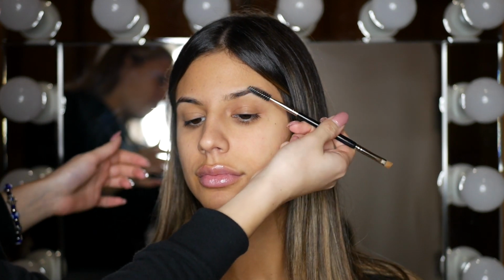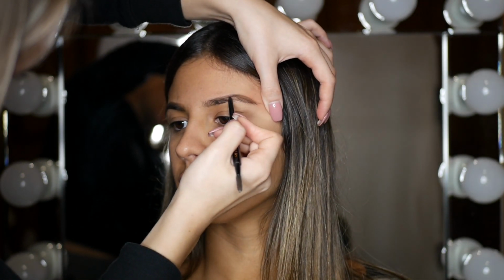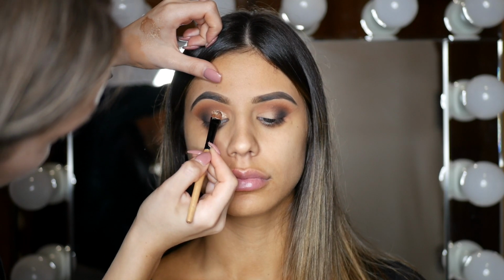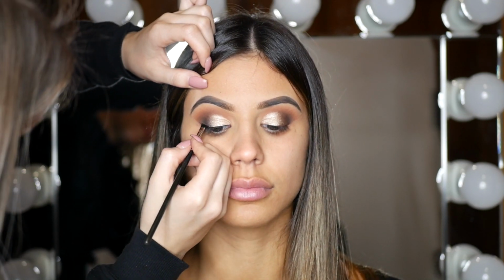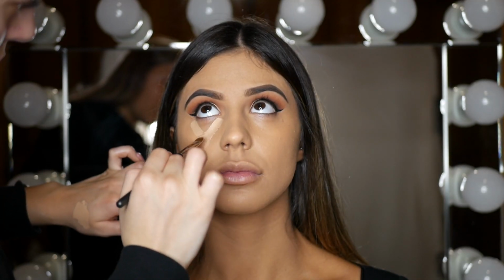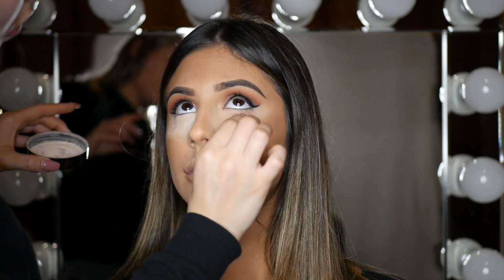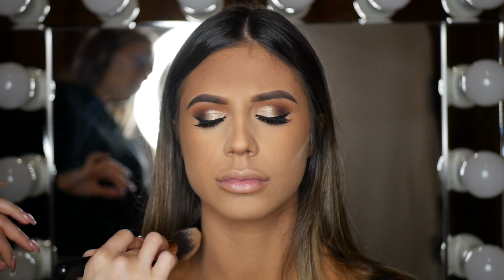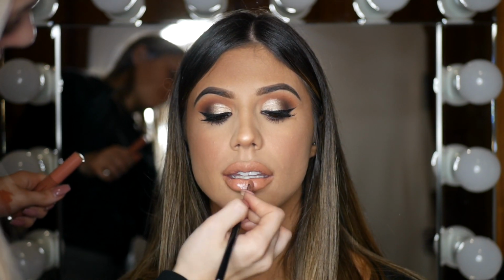GOLD SMOKEY MAKEUP LOOK | CLIENT TUTORIAL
For this video I want to show you all how I created this glamorous night time makeup look on my client.

All products are listed below - vv

BROWS:
-Anastasia Beverly Hills brow wiz (Soft Brown & Medium Brown)
-Nars creamy concealer (Custard)

EYES:
-Anastasia Beverly Hills single eyeshadows
*Burnt orange Matte (Transition)
*Fudge (Brown)*Noir (Black)

-Inglot Cream eyeshadow (Aquastic 12)
-Inglot black gel liner (77)
-Urban decay black waterproof eye pencil
-Model Rock Lashes: Fully #3

SKIN:
-Kiehls creamy eye treatment
-Napoleon Perdis Auto pilot primer

BEAUTY SPONGE:
-Dirty Thirties (Large)
-Beauty blender (Small)

BASE:
-Nars Sheer glow foundation (Barcelona)
-Krylon stick foundation ( CH12 Walnut)

POWDER
-Laura mercier translucent
-MAX fix plus pressed powder
-Benefits hole bronzer
-Too faced Blush (Papa don’t peach)
-Fenty beauty duo highlighter Killawatt (Mean money & hustle baby)

LIPS:
-MAC Lipliner (Stripdown)
-MAC Matte lipstick (Yash)
-Too Faced Lip gloss (Papa don’t peach)